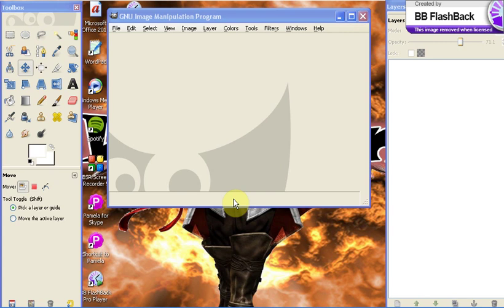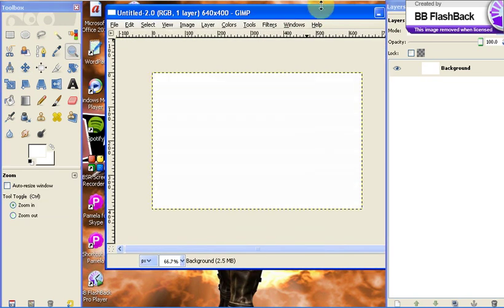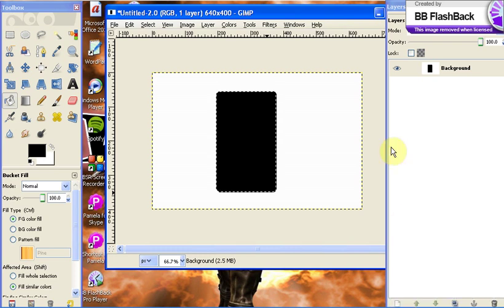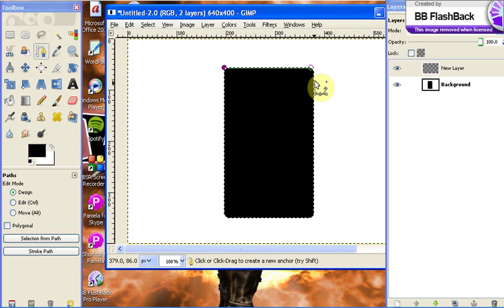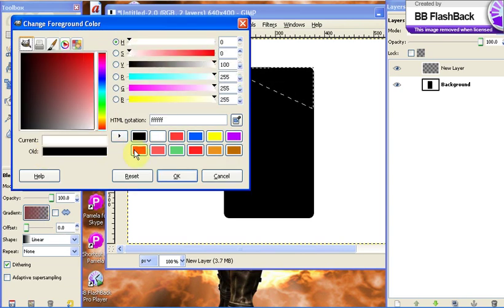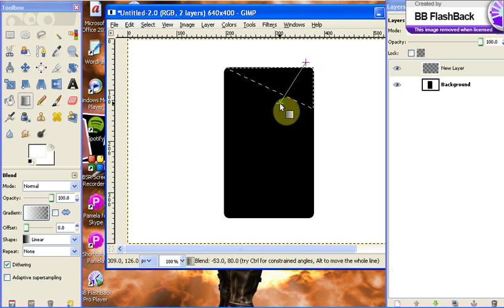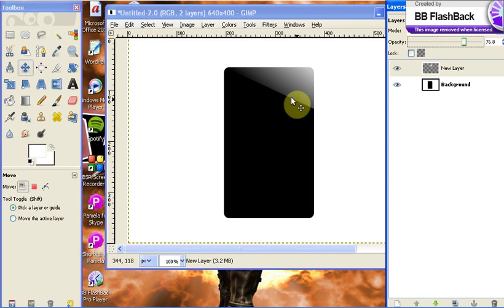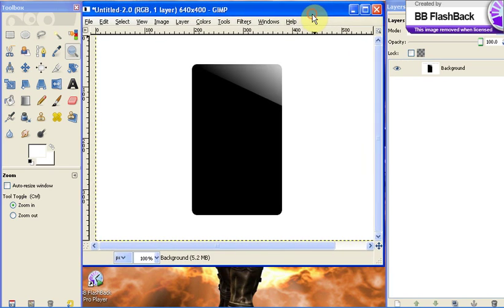How To: Make A Glossy/Shine Effect On GIMP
Here you'll all kinds of videos just like these about computer tutorials, tricks, guides, and software guides too!

A quick and easy how-to guide for making a glossy/shine effect in GIMP.